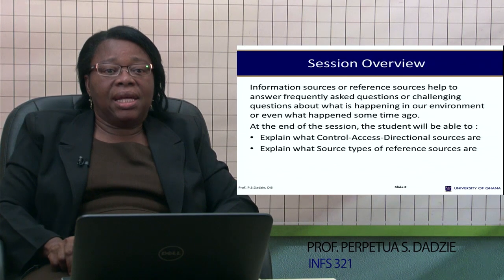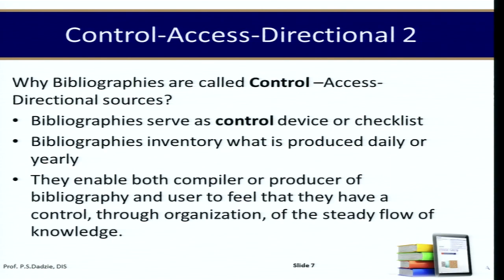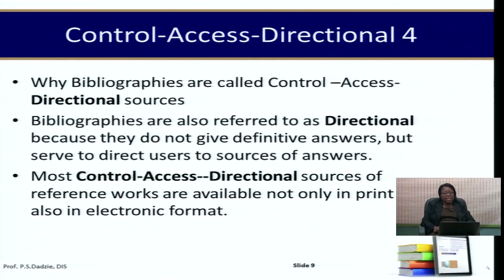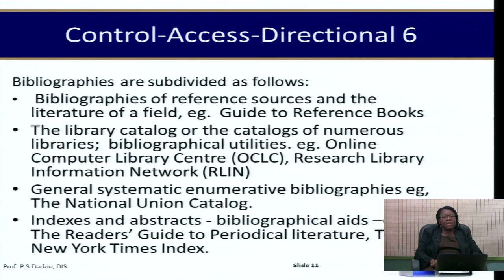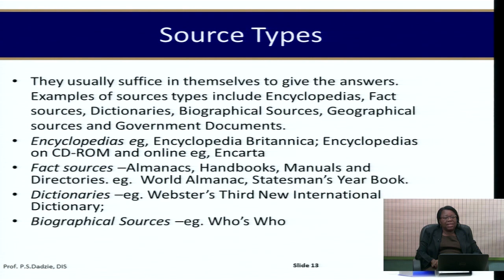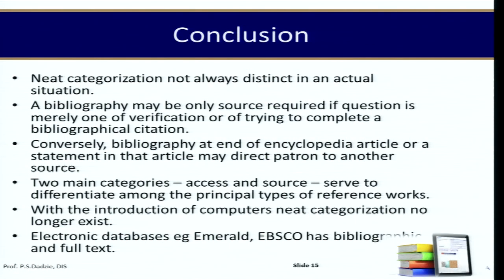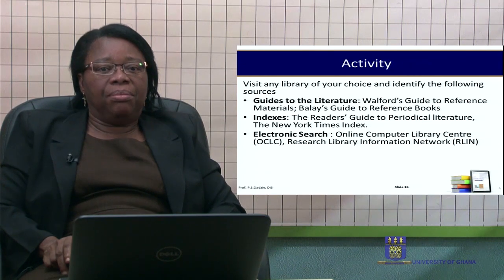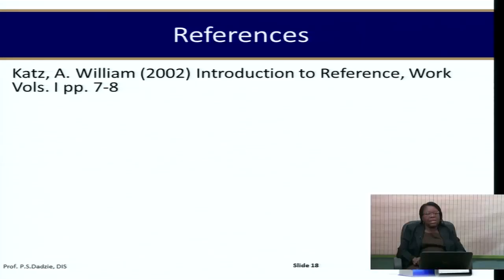University of Ghana - Distance Education Video Channel